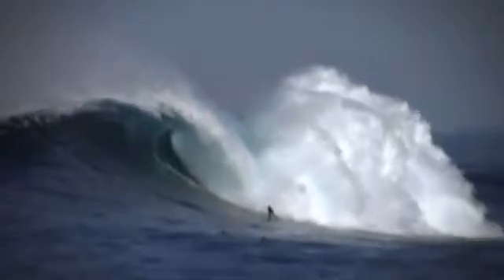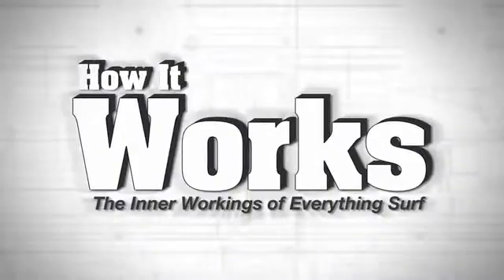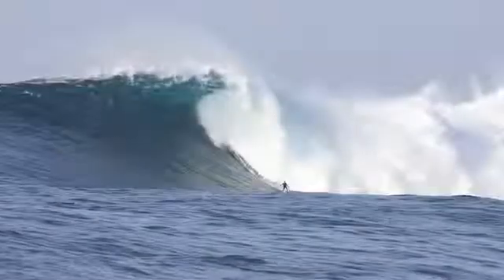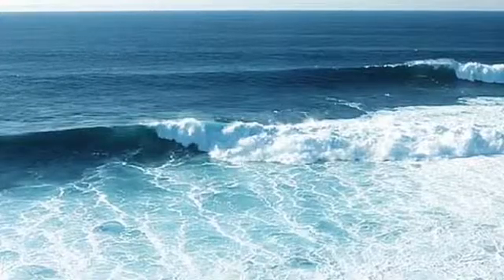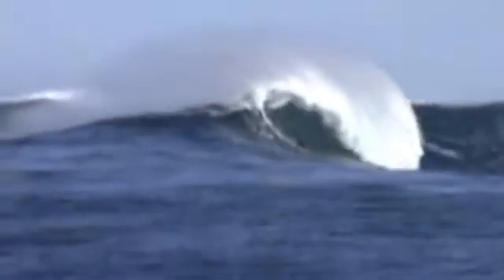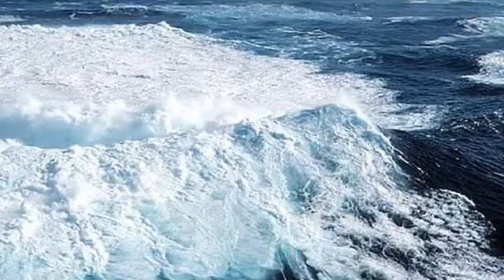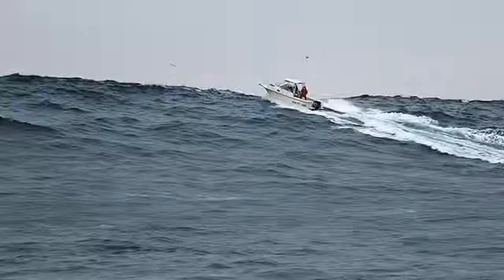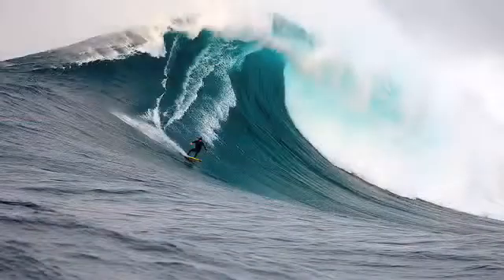SurflineTV How Cortes Banks Works